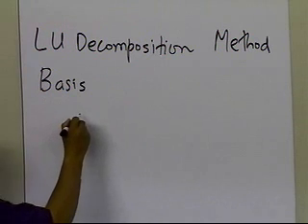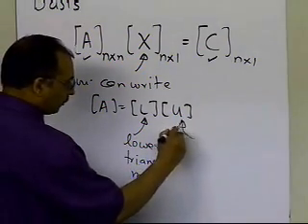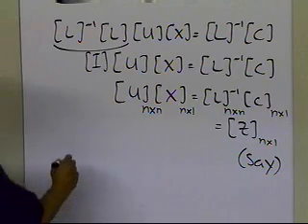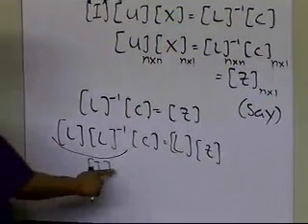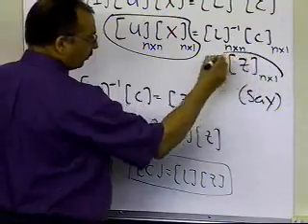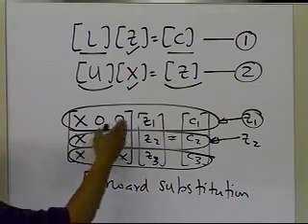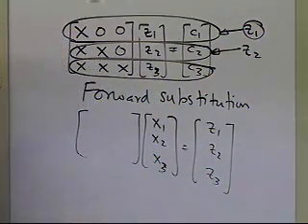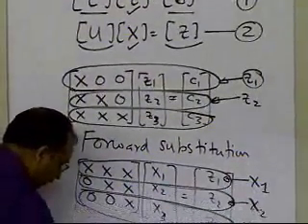LU Decomposition Method: Basis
Learn the basis of the LU decomposition method of solving simultaneous linear equations. For more videos and resources on this topic, please